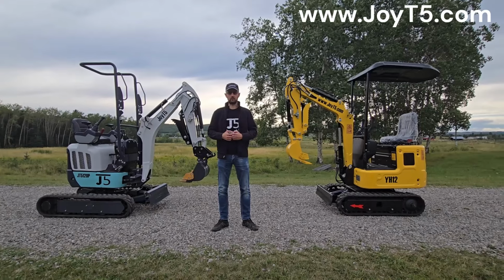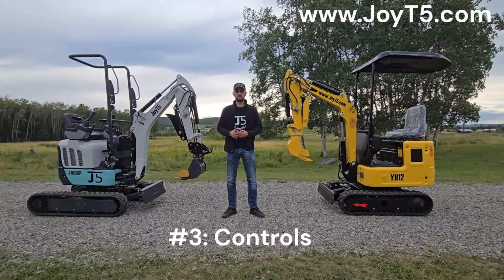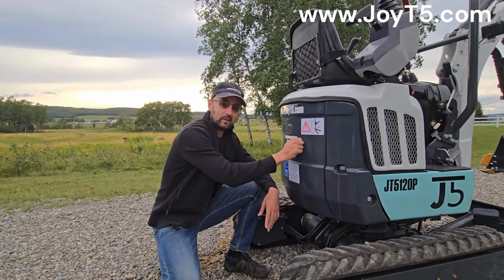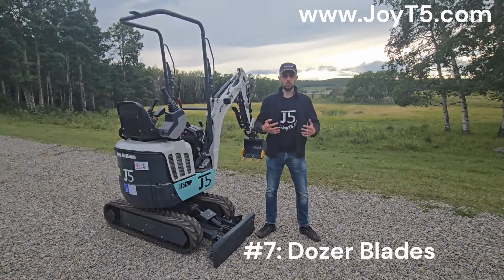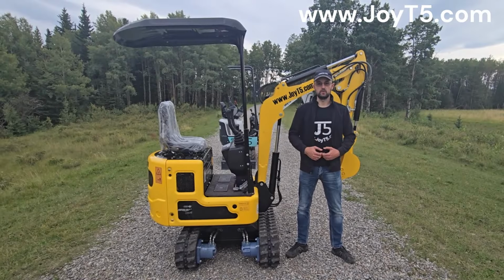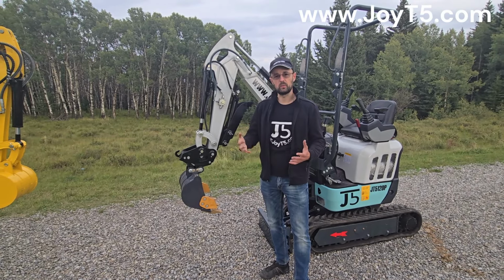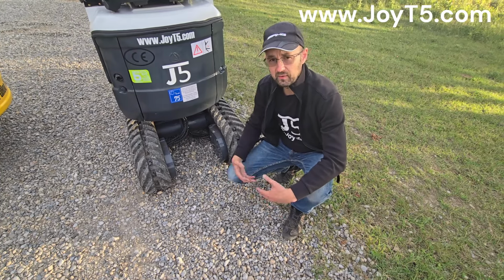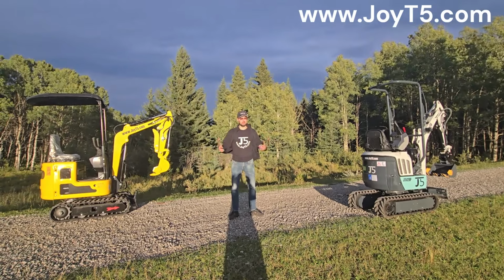Is this 1.2 ton excavator overpriced?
Hello and welcome to JoyT5

The first officially licensed dealer of Rippa machinery in North America.

Today we will be comparing a budget 1 ton mini excavator (Yardhoe YH12) and a professional-grade 1.2 ton excavator (JT5120P).

We will go over the main differences, and answer the question that many first time imported excavator buyers ask themselves: "Why are the prices so different for seemingly similar models?".